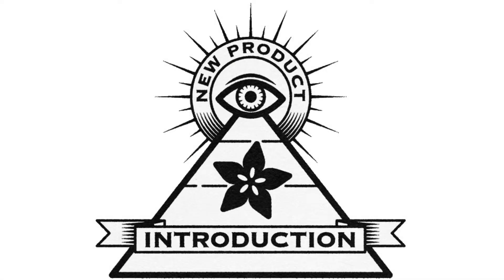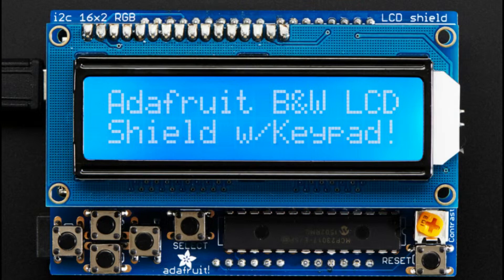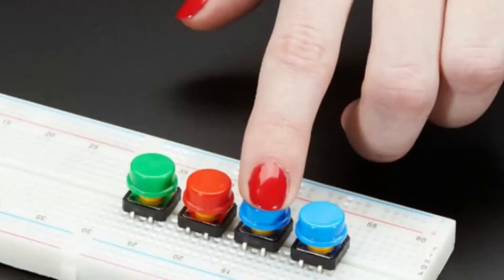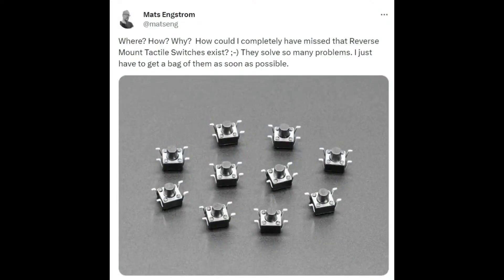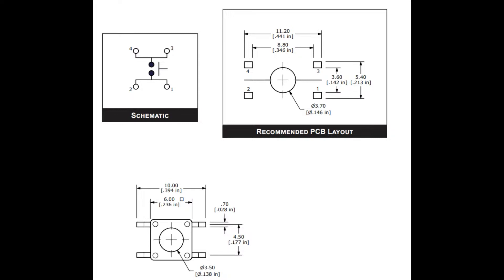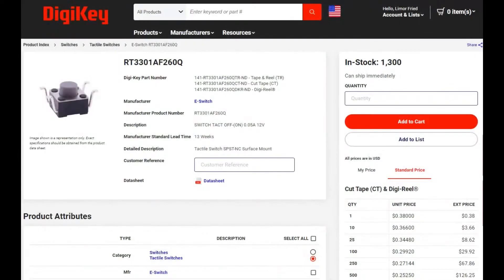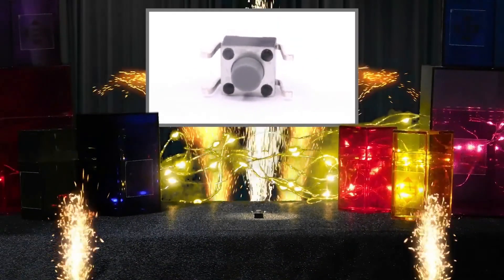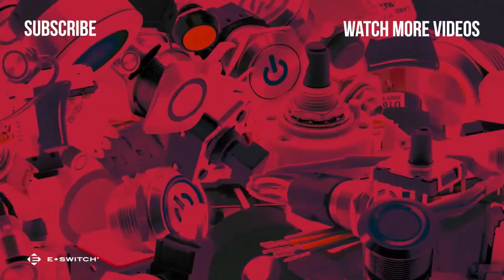Eye on NPI - E-Switch's RT3301 Series Reverse Tactile Switch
This week's EYE ON NPI will have you doing cartwheels and somersaults, it's the E-Switch RT3301 Series Reverse Tactile Switch a spin on the common 6x6 tactile switch, with reverse mounting for easy assembly and clean design.

E-Switch manufactures thousands of different tactile switches that are stocked at DigiKey of various sizes, actuator heights, and mounting styles. In addition to the classic 6x6mm tactile switch, there's also the SMT 6mm tactile that can be pick-and-placed.

These buttons have built-in round actuators but they're intended to be used with moulded buttons that have a nub to do the actual pressing: the actuator is just for height. Which explains how the through-hole reverse mount 6mm tactile switch is expected to work - you're going to definitely need an actuator button since otherwise your fingers will bump into the solder pads!

The most curious of these is the reverse-mount SMT tactile switch, which was recently featured by DigiKey in their new products section...and with great timing because just a few weeks ago we published a cool Lisp-powered badge project with a built-in keyboard on the blog To make the key labels nice and large, the author used similar switches with an angled layout for tight packing. The result is a nice clean look on the front, without needing to purchase separate key caps.

We'll note that the RT3301's actuator is not as long, so using it with a half-thickness board will get buttons that are flush with the PCB surface. That means it's best for use with separate key caps or overlay...but we're also pretty sure that E-Switch will come out with another version that has longer actuator - just like they have a variety of actuator lengths on the non-reverse 6mm tactile switches.

If you want to try the E-Switch's RT3301 Series Reverse Tactile Switches they're available right now and in stock at DigiKey for immediate shipment!